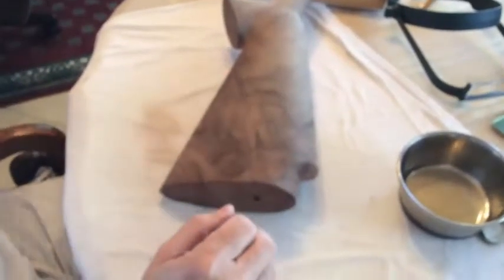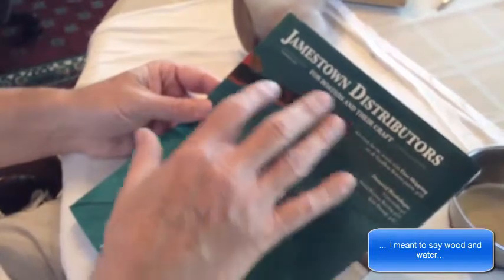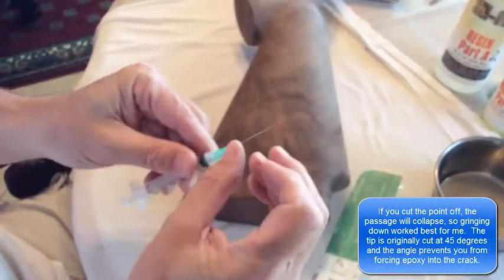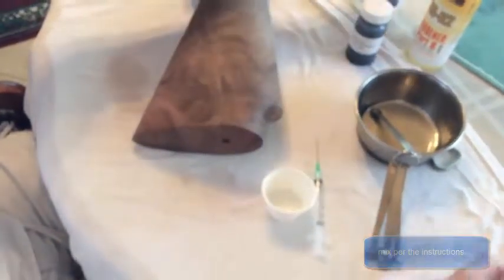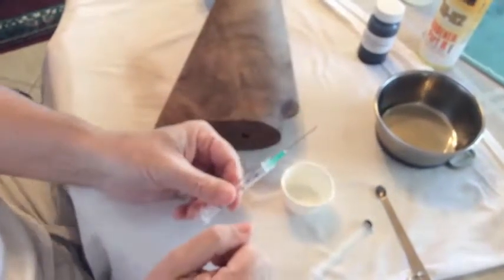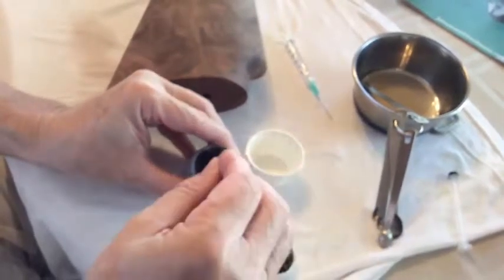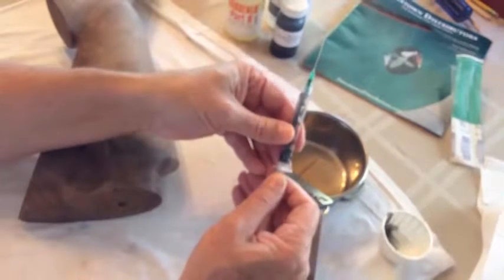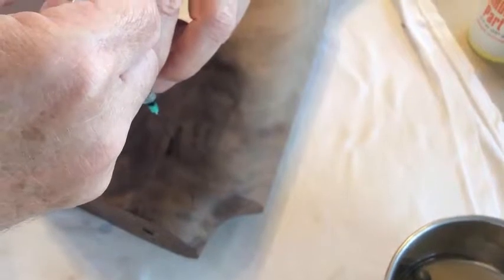Ithaca 4E Project Phase VIII Working With Wood Cracks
Restocking an Ithaca 4E. This video covers how to use epoxy to fill in cracks artfully. This is the eighth of several videos "Ithaca 4E Project Phase ."